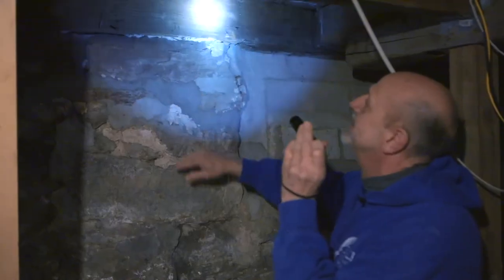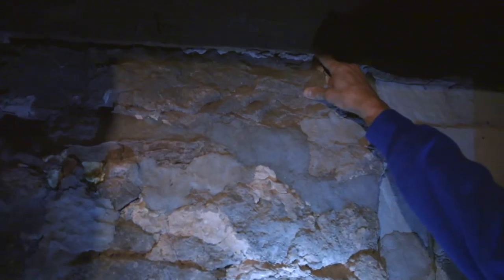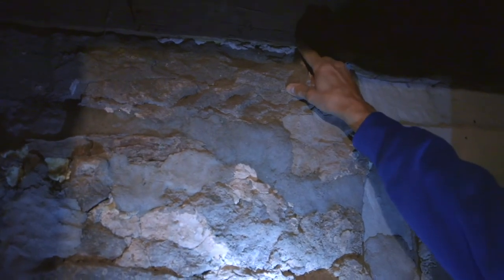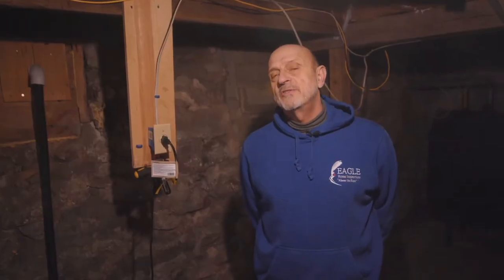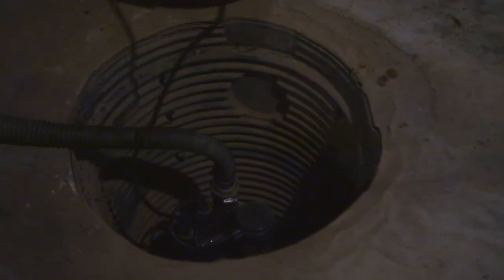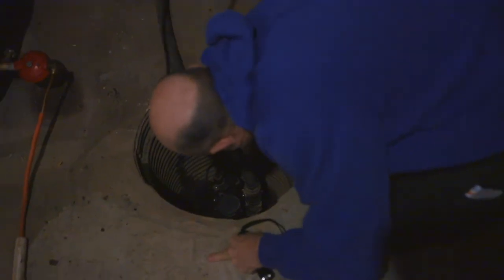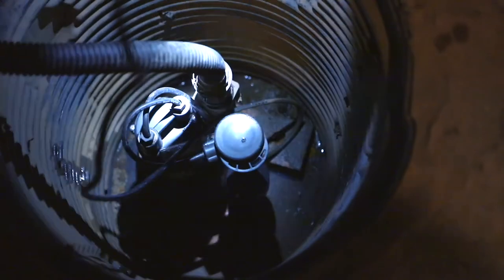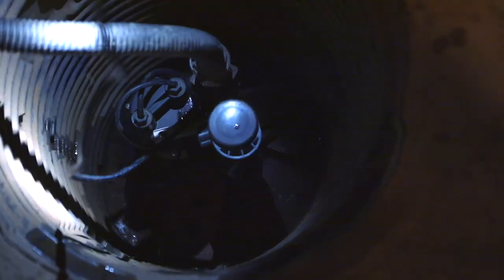Eagle Home Inspections - Interior Foundation and Sump Pump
Most home buyers want to know, is there water in the basement? Here's what our inspectors will look for and report on when inspecting the basement area of a house.